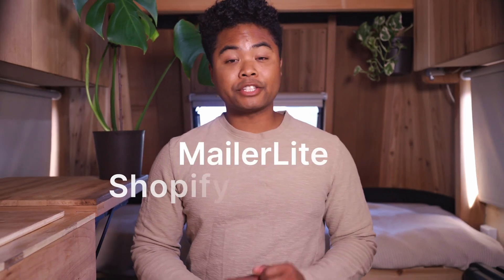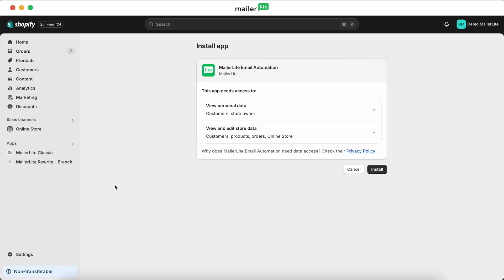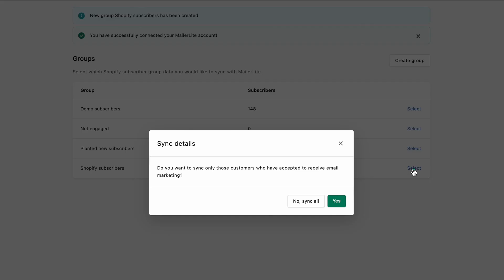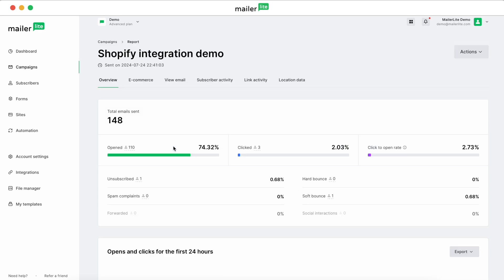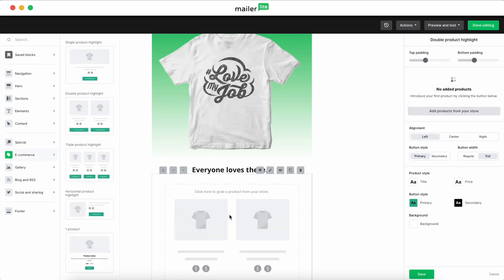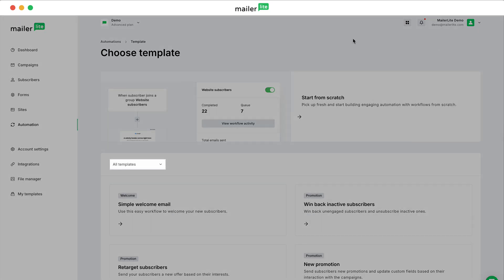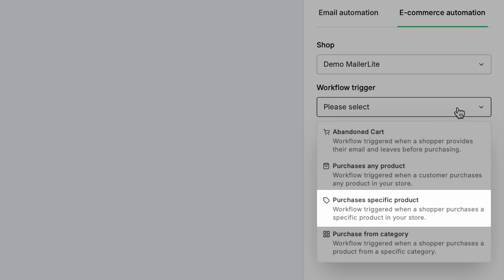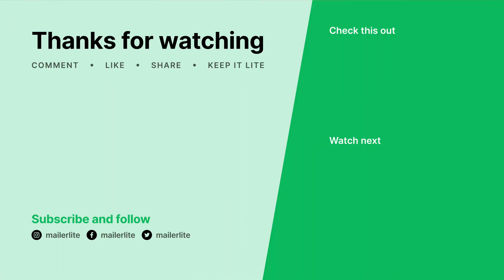Shopify email marketing integration setup - MailerLite tutorial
MailerLite is an email marketing app that allows you to easily create beautiful newsletters, automate your email marketing with workflows, build landing pages and websites, and track the analytics of your campaigns.

In this video, we show step-by-step how to integrate MailerLite with your Shopify store so you can level up your e-commerce email marketing.

With our Shopify integration, you will be able to sync your subscribers from your store, target customers based on their purchase behavior and create automatic emails to cross-sell your existing customers.

Sign up with MailerLite to test our Shopify email marketing app and all our features for free

This video is also included in our MailerLite Academy 👩‍🎓 Become a certified Email Marketing Expert and acquire a full range of skills that can improve your overall marketing strategy and campaign performance.

If you like simplicity and effectiveness, you might just love what the team at MailerLite has to offer.

00:00 Introduction
00:12 Install the integration in your Shopify admin panel
00:42 Connect your Shopify account to your MailerLite account
00:53 Choose the group(s) you want your Shopify customers to be added
01:25 How to track your campaign results
01:55 Adding product blocks to your newsletter
02:26 Ecommerce automations, triggers and templates
03:14 Outro